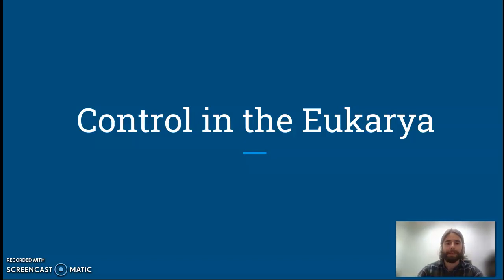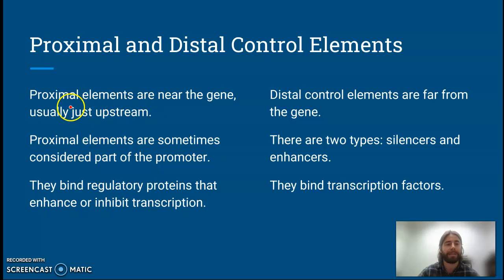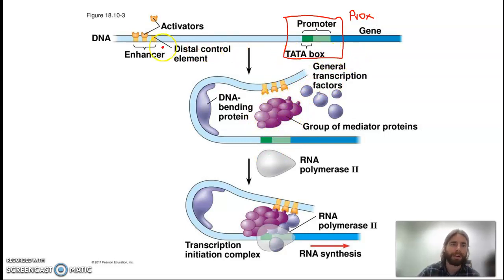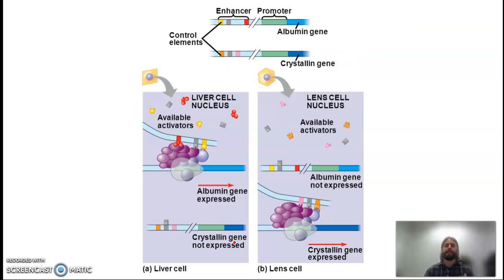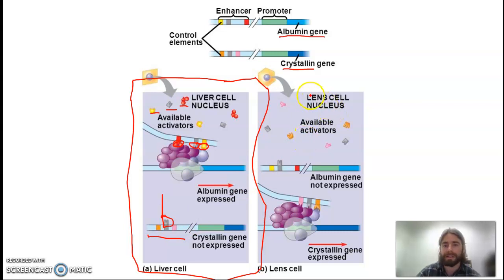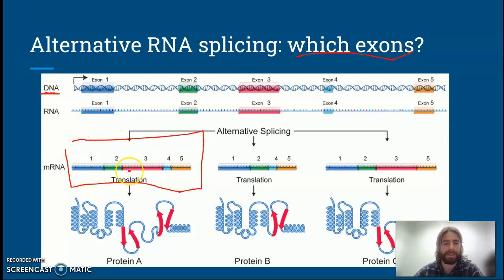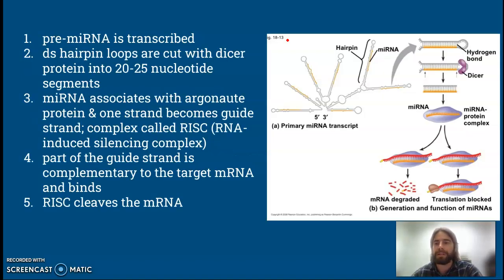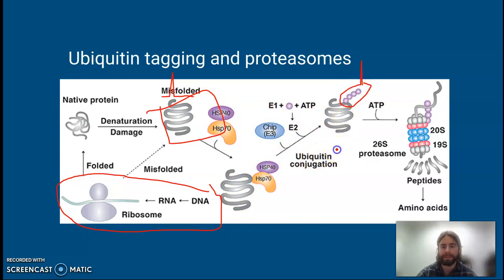Control in Eukarya